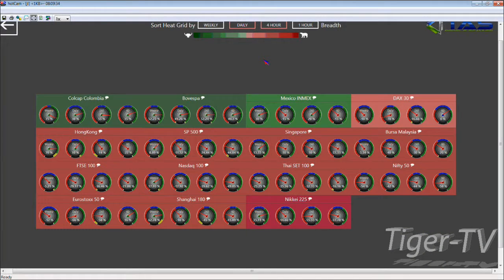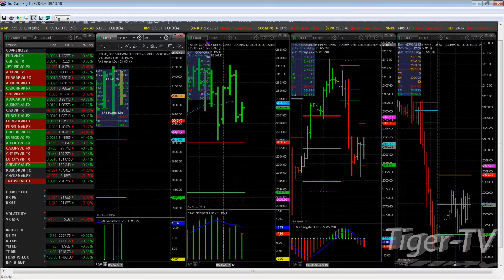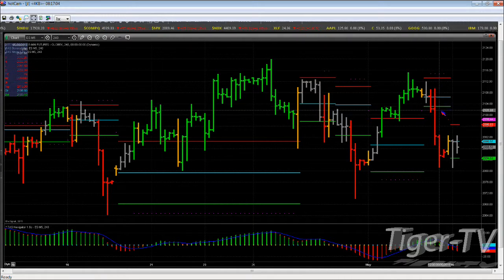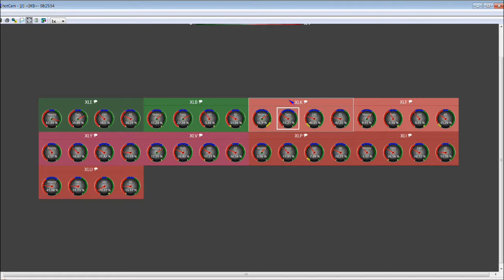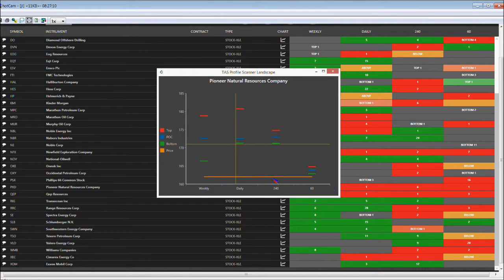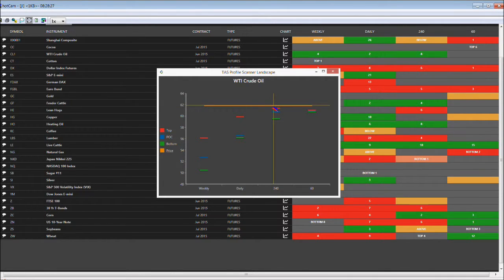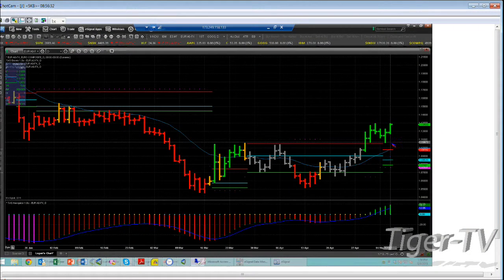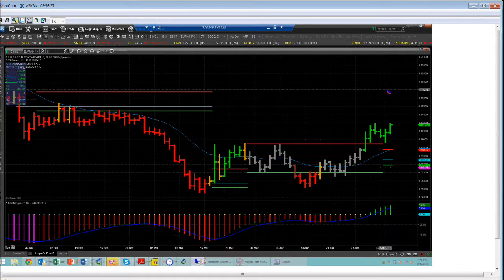May 6th Global Market Pulse with John Logan on TFNN - 2015